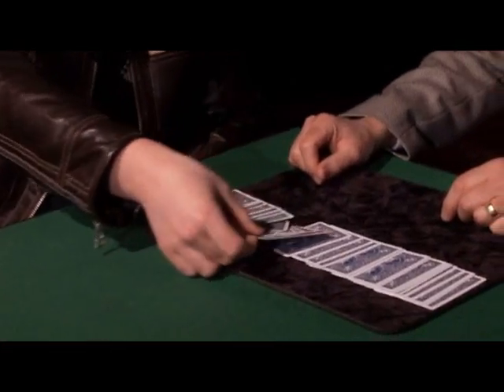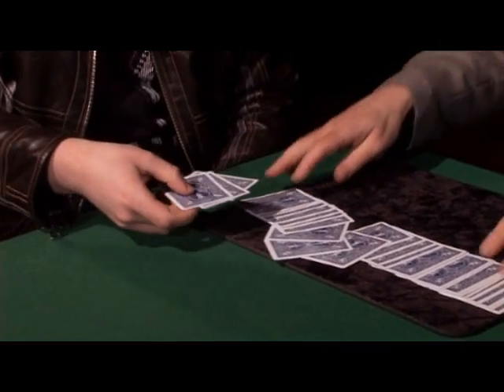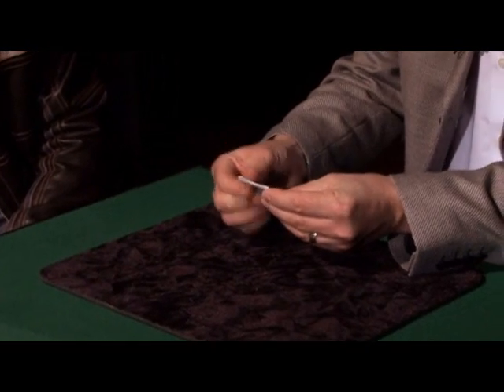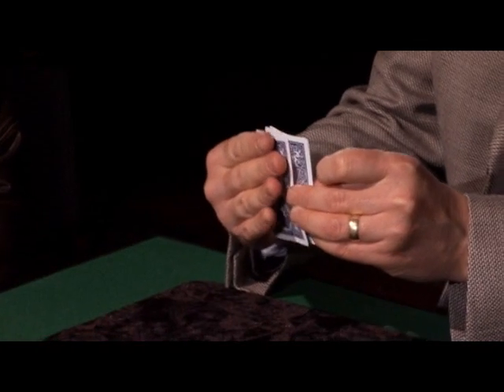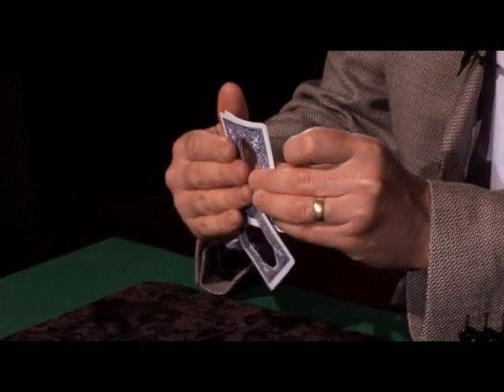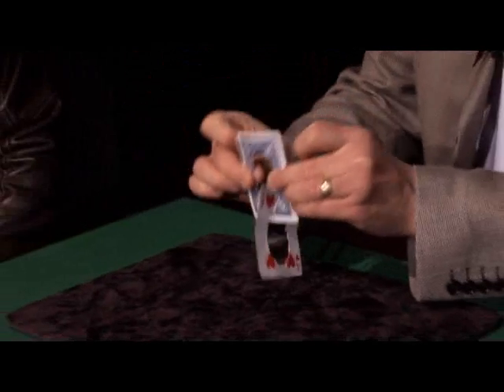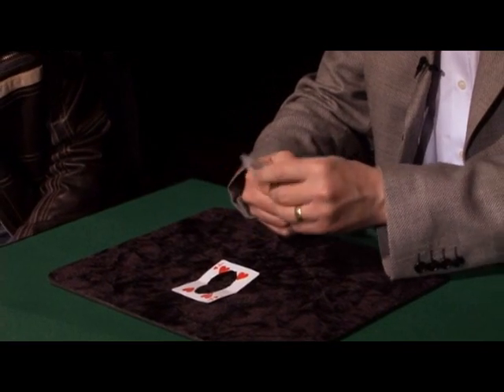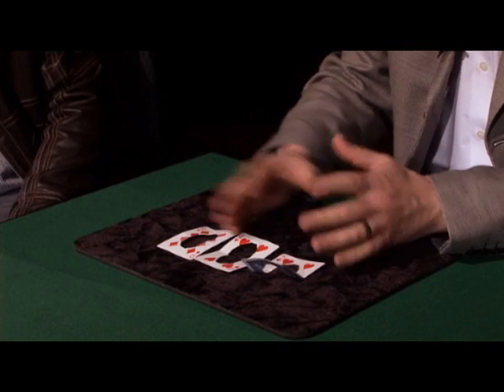Twister Continuum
The routines taught on this DVD make use of an ingenious hand-made gimmick (supplied), constructed from Bicycle cards, which is unlike anything you have ever seen before. It will allow you to simulate FISM level, award-winning magic, but WITHOUT ANY SLEIGHT OF HAND!